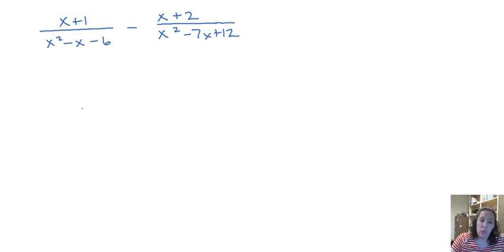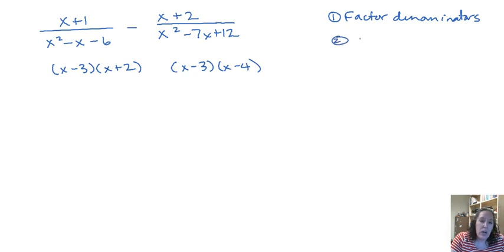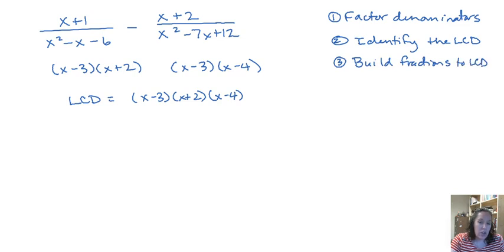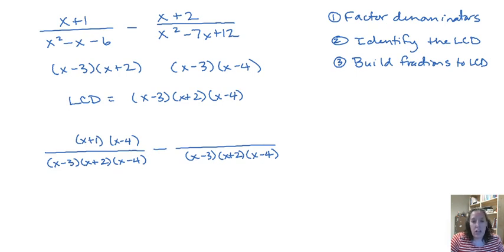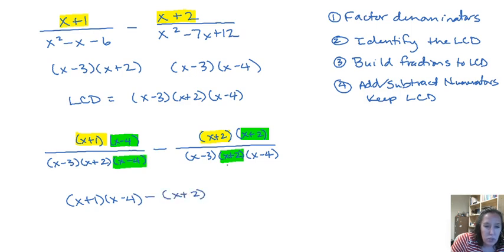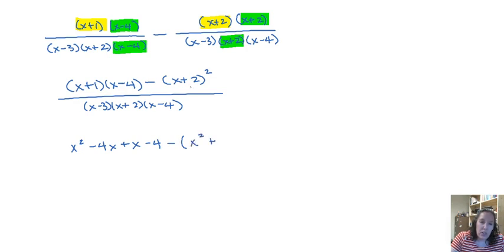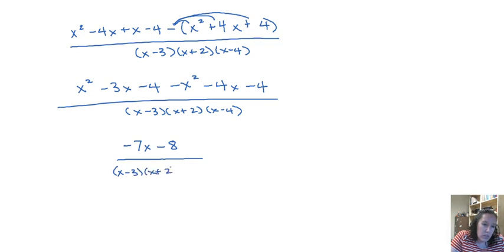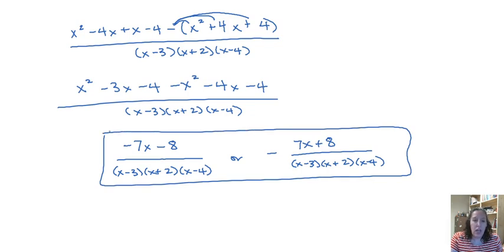Add or Subtract Fractions